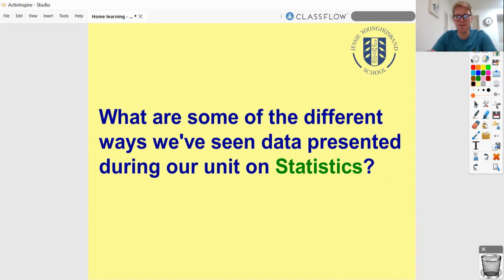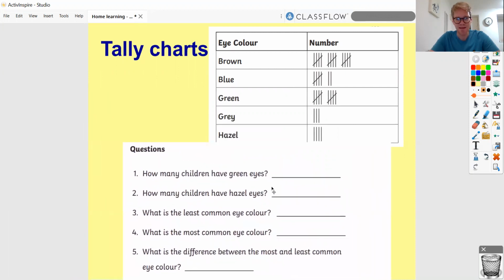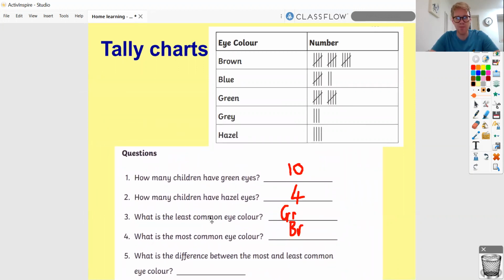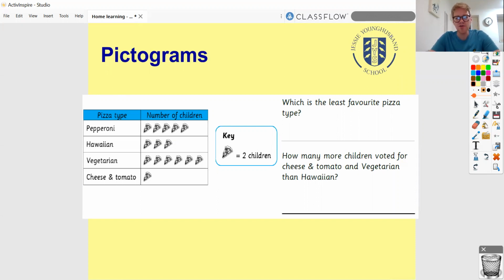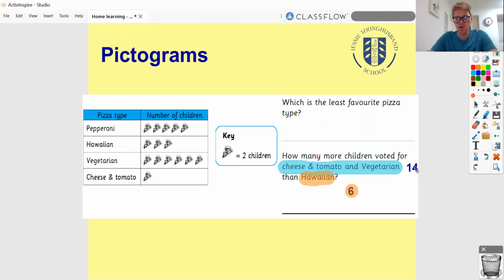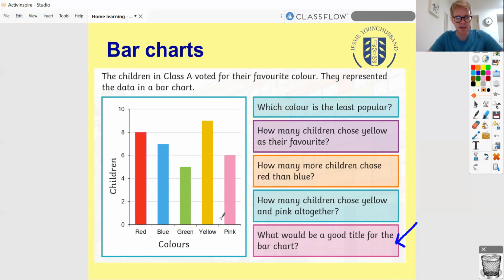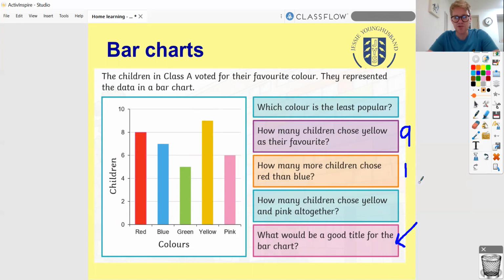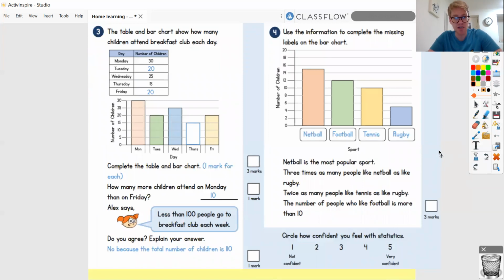Monday 8th February - Year 3 - Maths